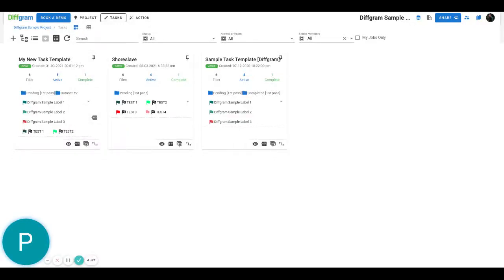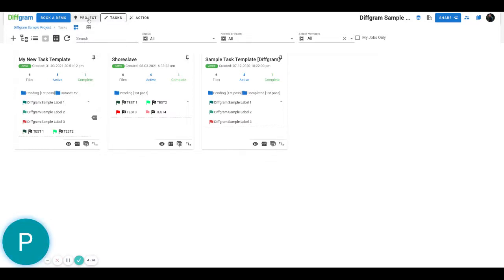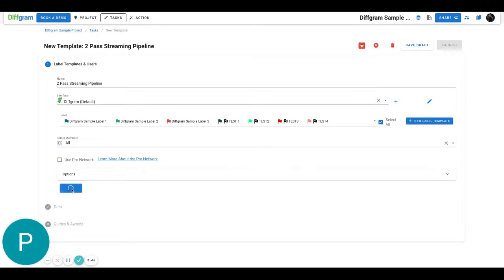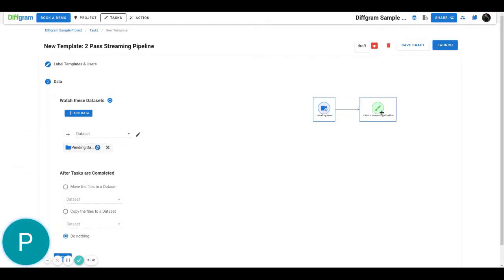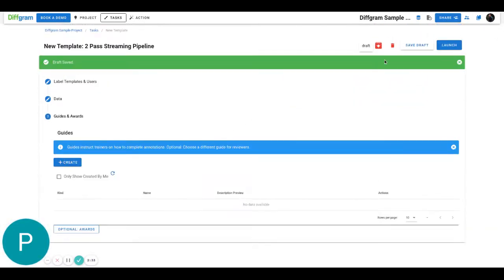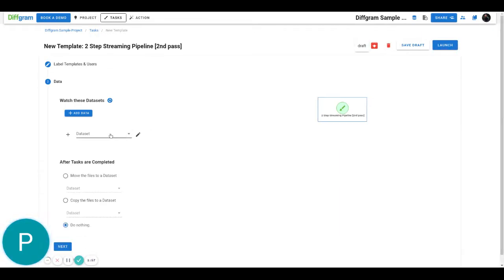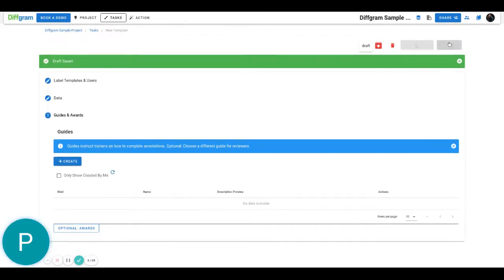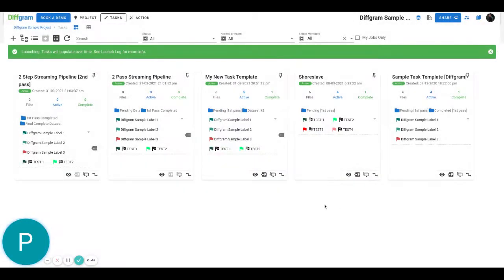Create Streaming Data Pipelines for Annotation Projects With Diffgram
Did you know? Diffgram automatically creates tasks as new files arrive. Pablo walks through how to setup a multi-stage pipeline.